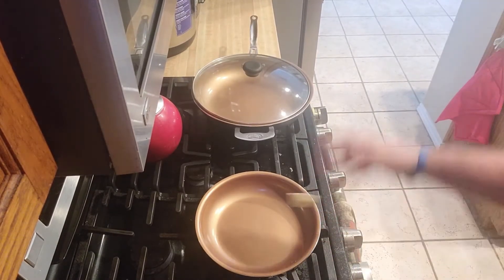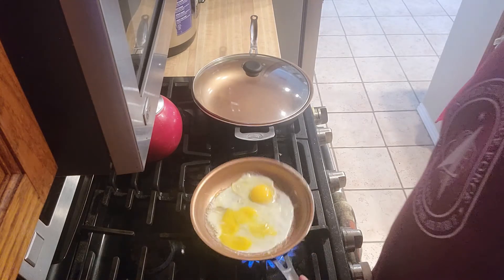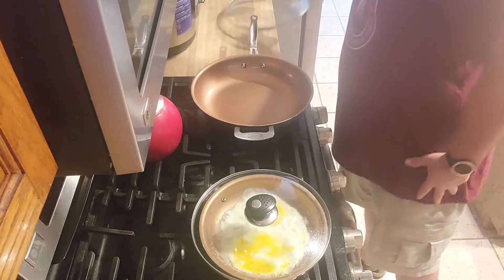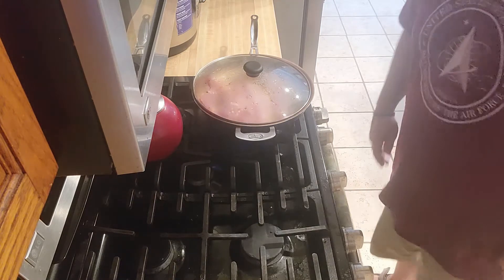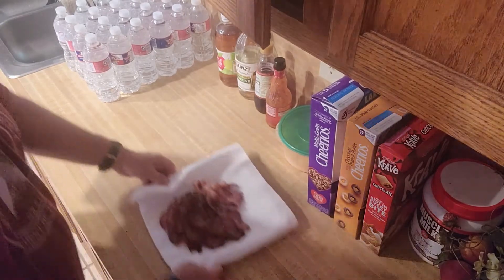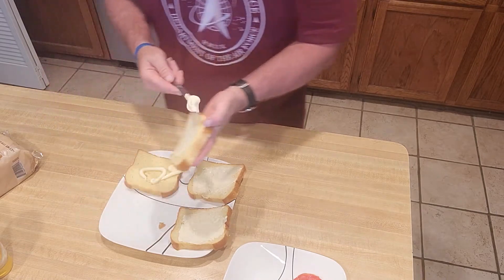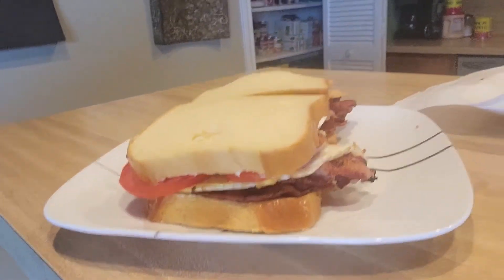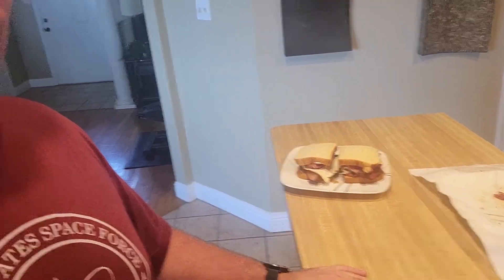The Heart Stopper BET (Bacon, Egg, and Tomato) sandwich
Today we raise my cholesterol by 1000 points